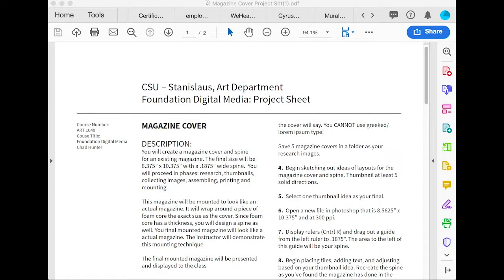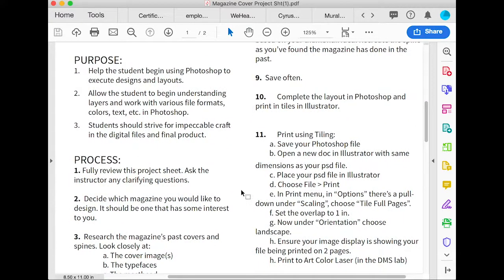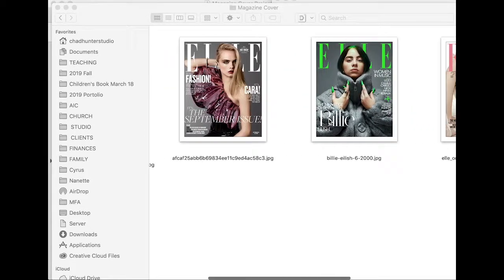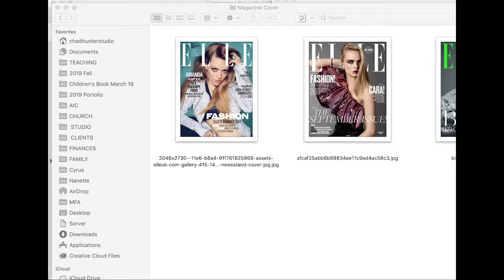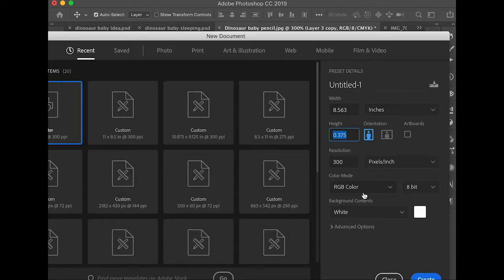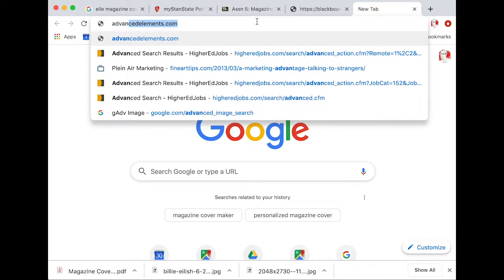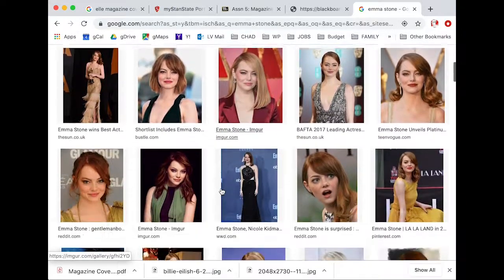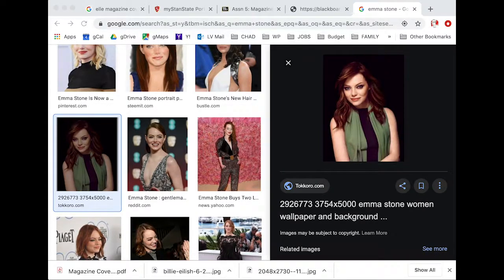Magazine Cover Assignment 1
Foundation Digital Media, 1 of 5 videos, create a mock-up of an existing magazine cover using Photoshop.